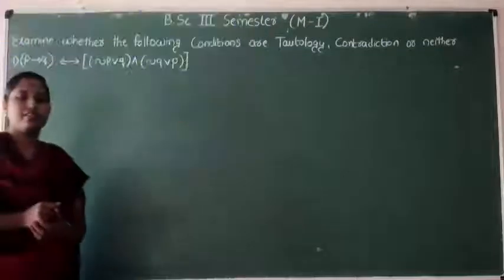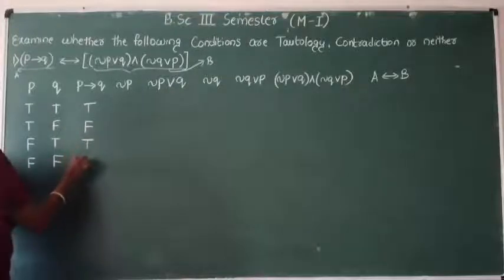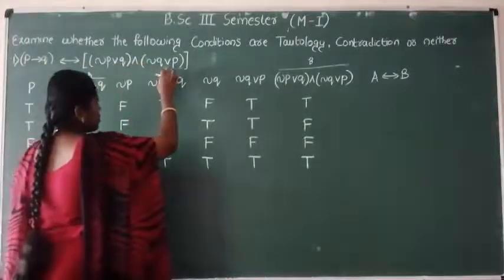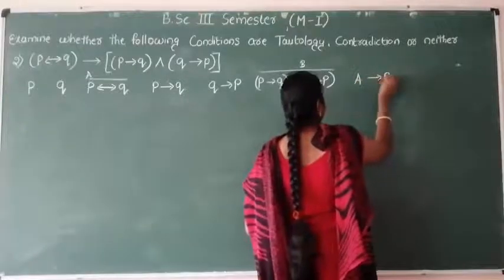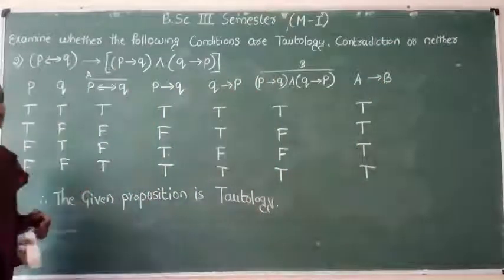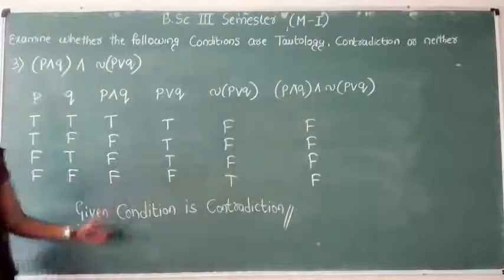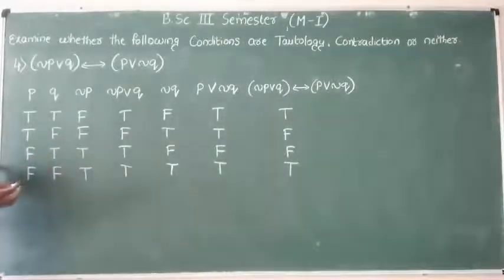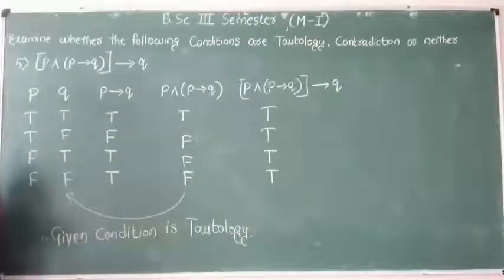B.Sc 3rd Semester : Examples on Tautology and Contradiction (Video 9)